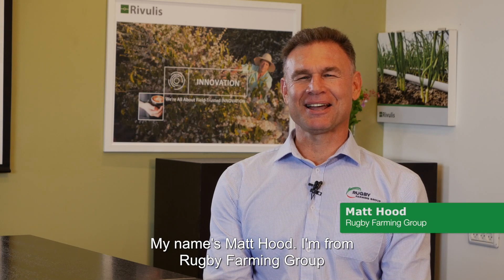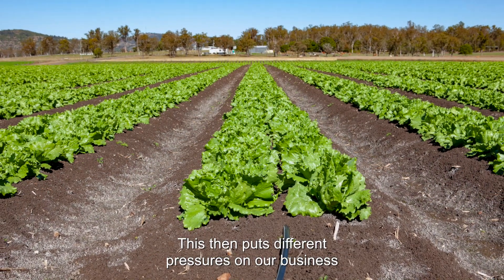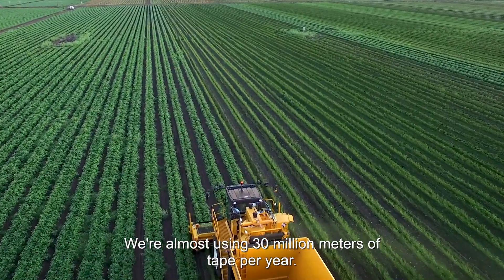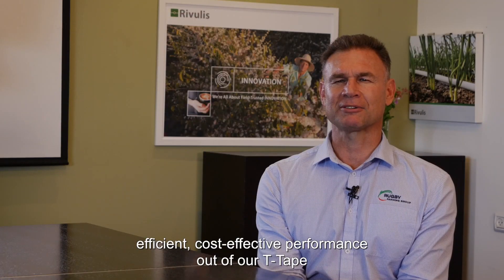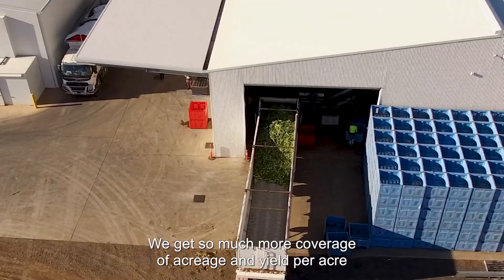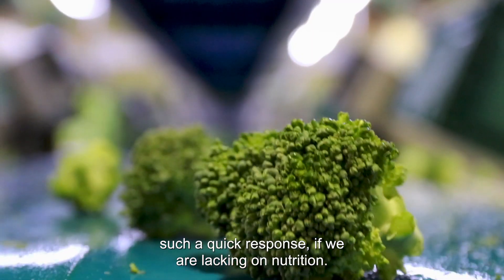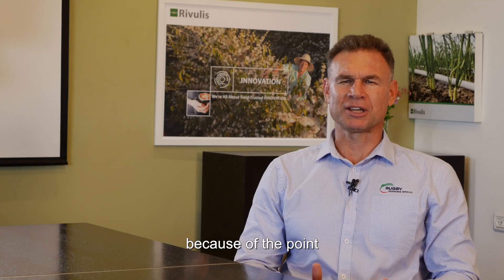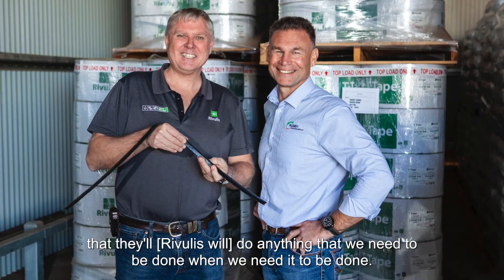Vegetables & Corn: Rugby Farming Group, Australia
Matt Hood of Rugby Farming Group shares his 20 year experience of working with Rivulis to develop his irrigation strategy for the 15,000 crop acres produced per year and the rationale for shifting from other irrigation methods to seasonal drip irrigation, specifically the benefits realized with the Rivulis T-Tape.